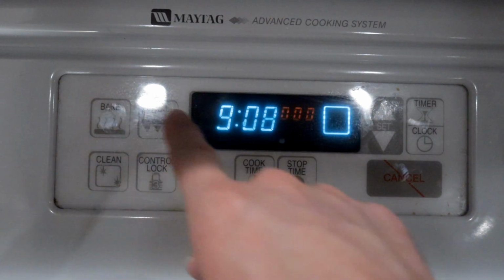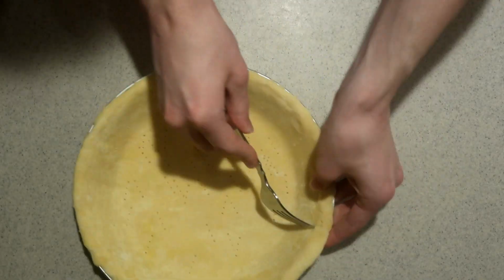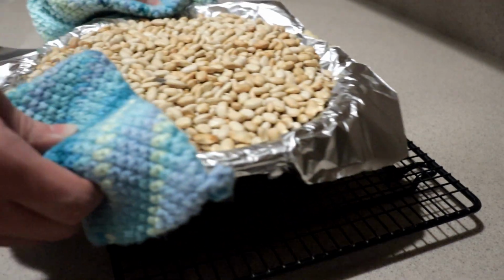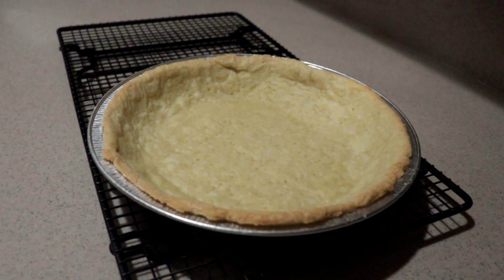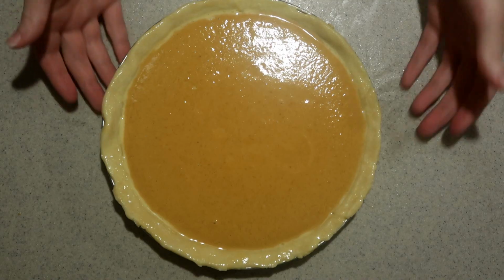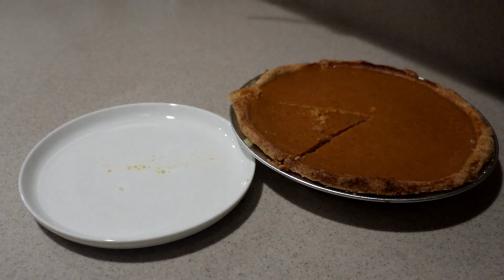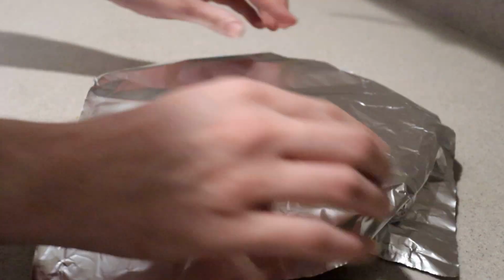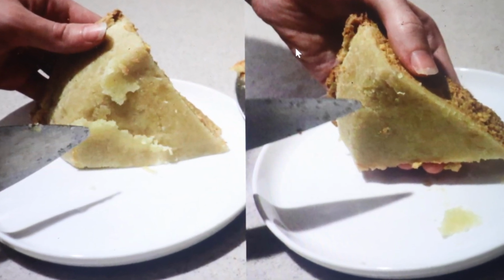A Guide to Preventing and Fixing an Underbaked or Soggy Pie Crust!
In this video, I show how to prevent and fix an underbaked/soggy pie crust to help you make perfectly baked pie.